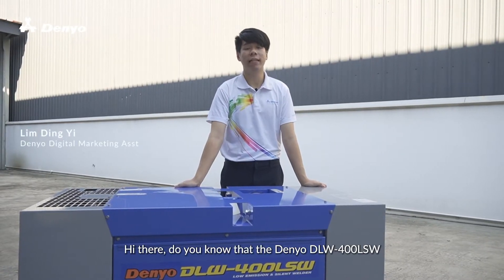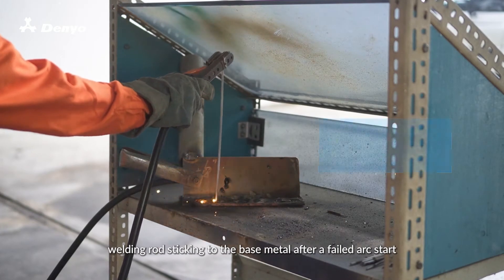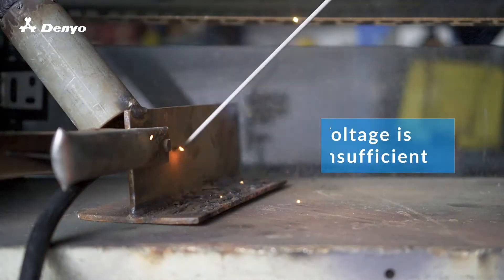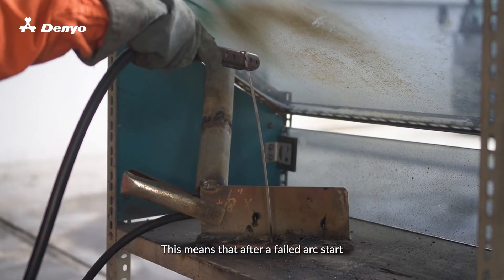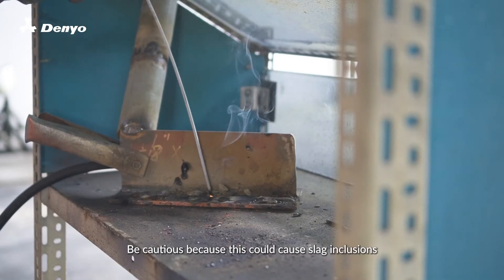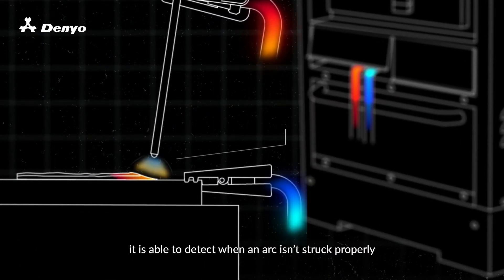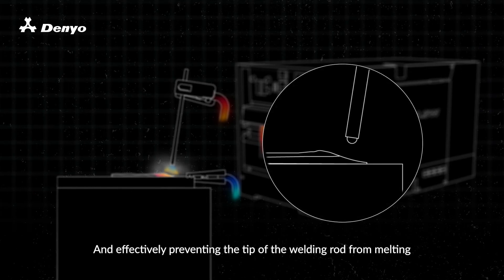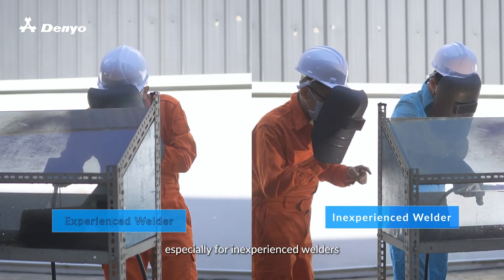Denyo DLW-400LSW - Short Circuit Protection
Discover the values of Denyo DLW-400LSW and how it ensures a safe and pleasant welding experience for all welders.